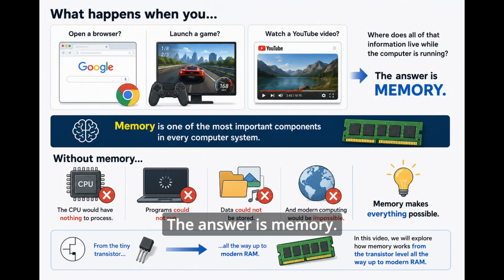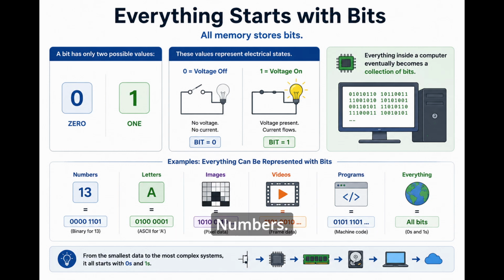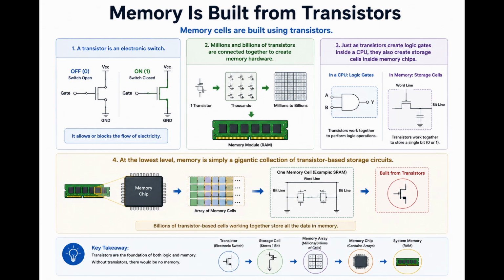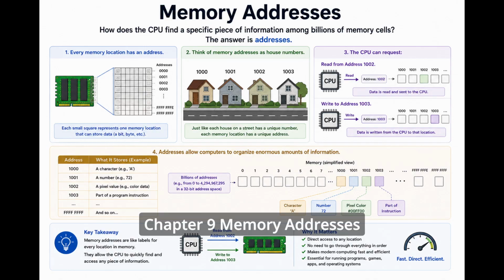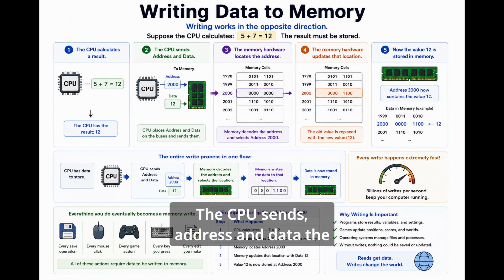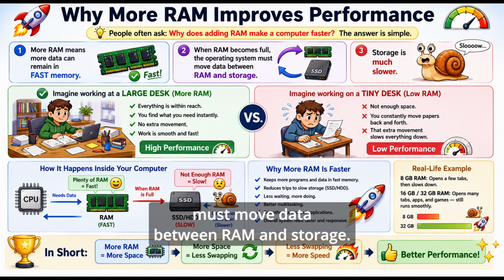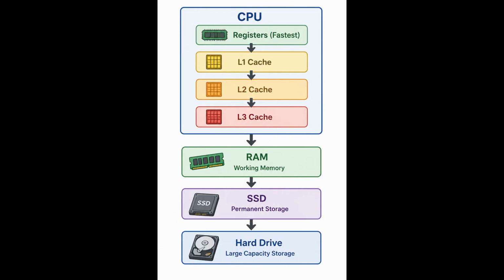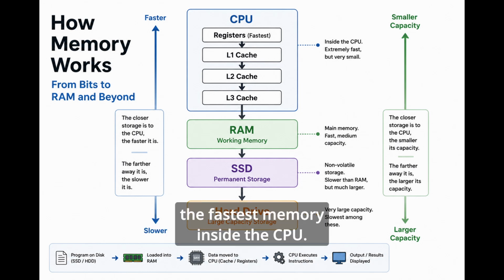How Does Memory Work ? From Bits to RAM ; The Hierarchy : Registers, Cache, RAM, SSD, Hard Drive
What happens when you open a browser?

Launch a game?

Watch a YouTube video?

Where does all of that information live while your computer is running?

The answer is memory.

In this video, we explore how computer memory works, starting from simple bits and bytes all the way to modern RAM and memory hierarchies.

Topics covered:

• What is Memory?
• Bits and Bytes
• Memory Cells
• Transistors and RAM
• Random Access Memory (RAM)
• Memory Addresses
• Reading Data from Memory
• Writing Data to Memory
• Volatile vs Non-Volatile Memory
• Why More RAM Improves Performance
• Memory Hierarchy
• CPU Registers
• How the CPU Really Uses Memory

By the end of this video, you will understand how modern computers store and process information, and why memory is one of the most important components in any computer system.

Next Episode:

How Registers Work
The Fastest Memory Inside the CPU

• Computer Architecture
• CPUs
• Memory
• Operating Systems
• Linux
• Computer Science
• RISC-V
• Embedded Systems